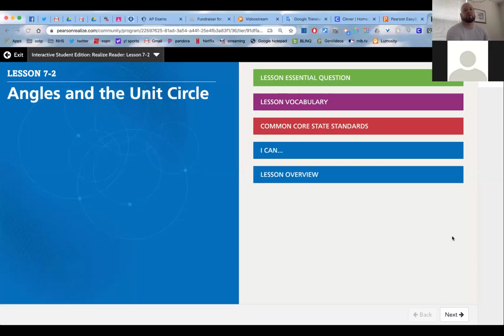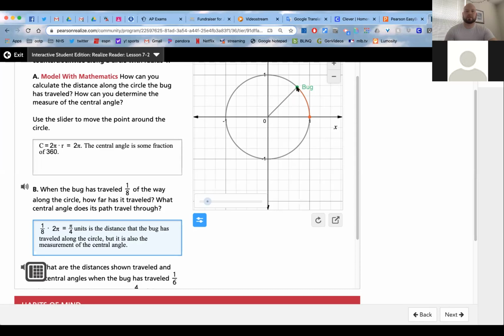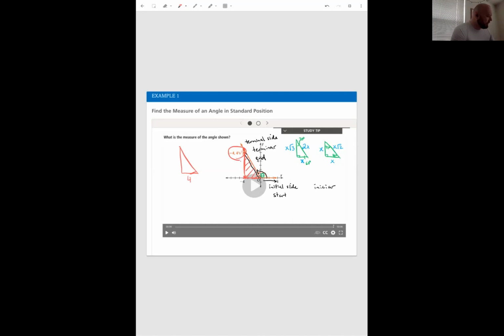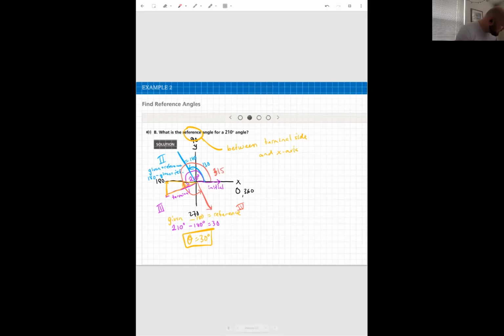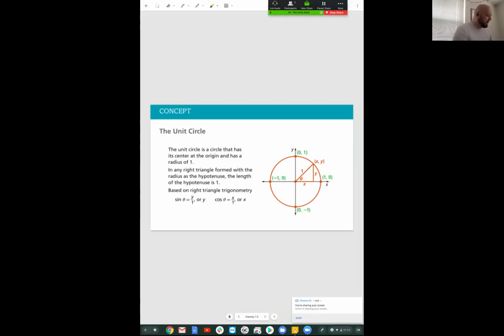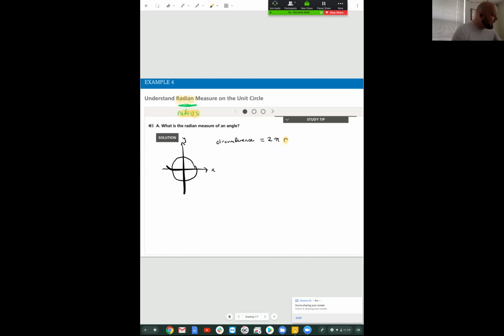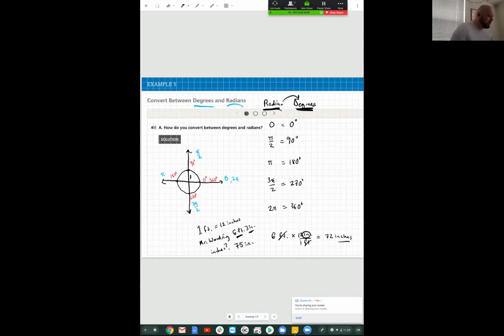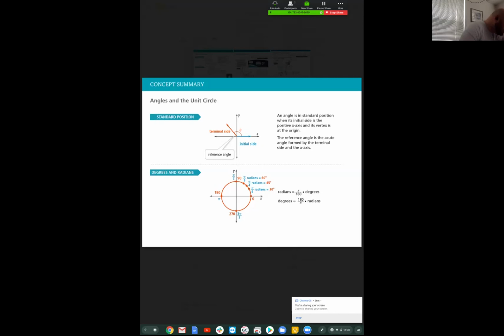7-2 Angles and the Unit Circe